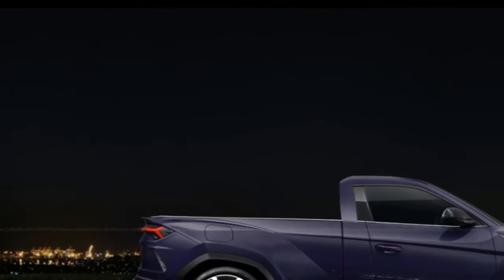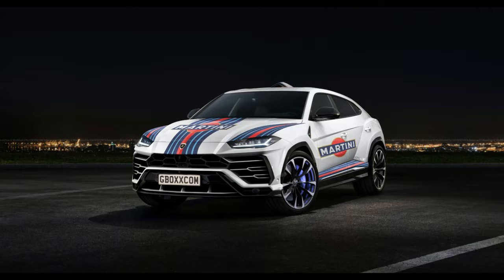New Launch Lamborghini Urus Gets Rendered In All Shapes And Sizes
It appears that the web can't get enough of the new Lamborghini Urus hence the countless renderings that we come by almost on a daily basis.

One digital artist stands out in particular - Aksyonov Nikita who's responsible for imagining the Italian super SUV in various body styles from the extravagant four-door Convertible to the Aventador-inspired SuperVeloce.

Most of them such as the ever-present pickup truck Tron versions and the one influenced by the Centenario have absolutely no chance whatsoever of making it into production but an enthusiastic owner might paint or wrap his/her Urus in Gulf or Martini liveries and Lamborghini itself could make an 'S' version at some point in the future although with 641HP on tap its super SUV doesn't exactly lack for power.

As is the case most of the times these renderings are just for kicks including the murdered out example with a gigantic rear wing and the off-roader one with a large bulbar at the front a roof rack and chunky rubber.

Nevertheless if say we lived in a parallel universe where Lambo would even consider making one of these utterly unfeasible renderings which would you have them build?

Keywoards:

AutoMobility,
Licensi: